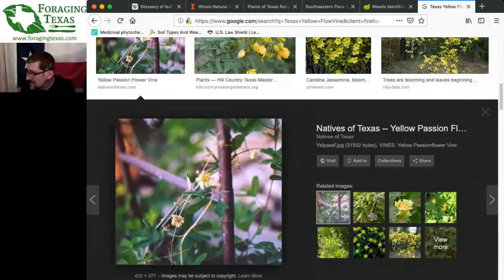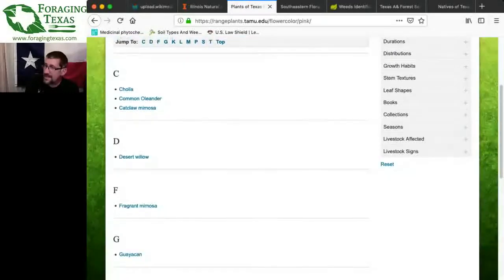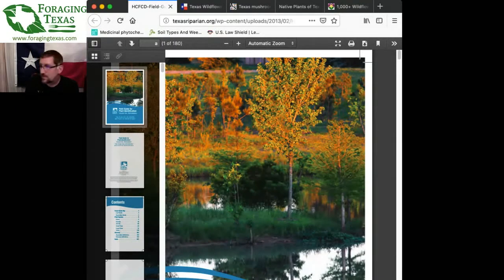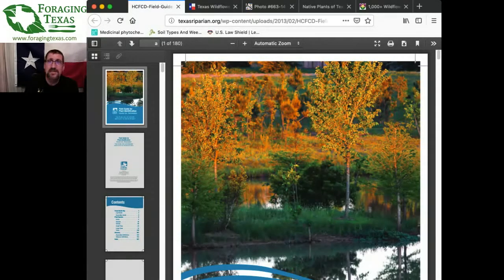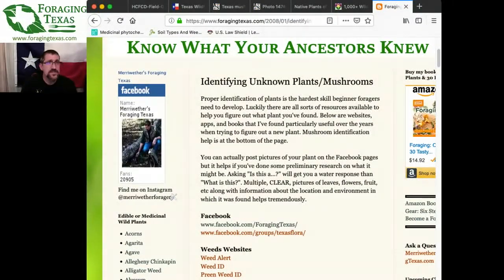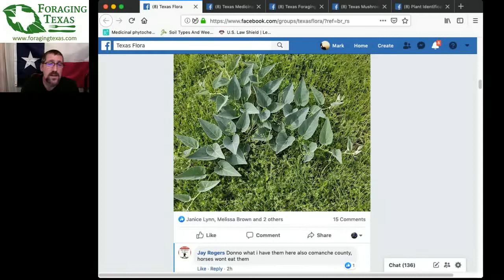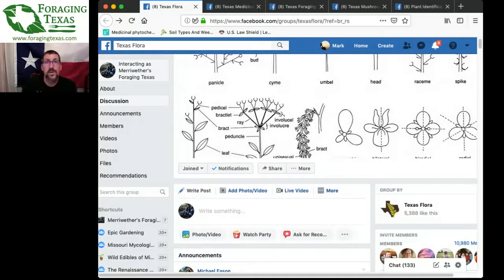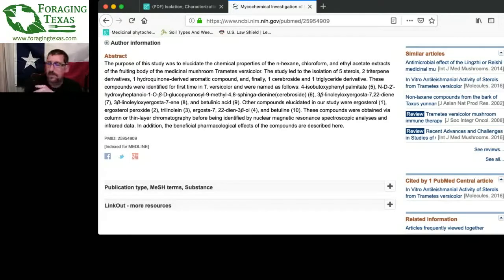Merriwether's World! #28 - Plant Identification Websites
In this episode of Merriwether's World! learn the best ways to use the internet to identify unknown plants under the guidance of Dr. Mark "Merriwether" Vorderbruggen, creator of the and author of the bestselling book Idiot's Guide Foraging. Start your journey to become a forager